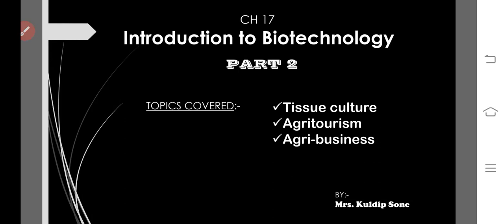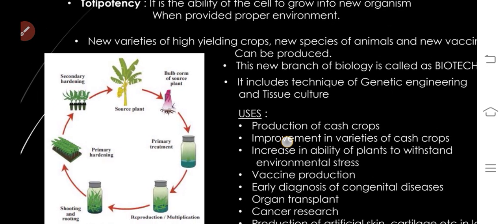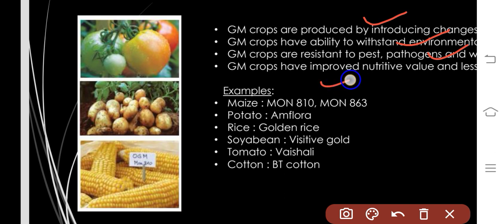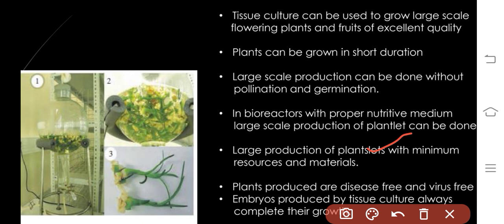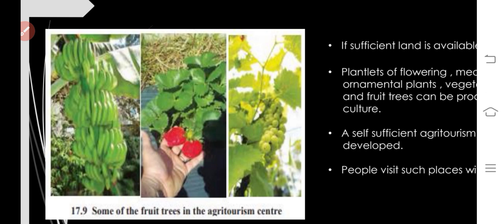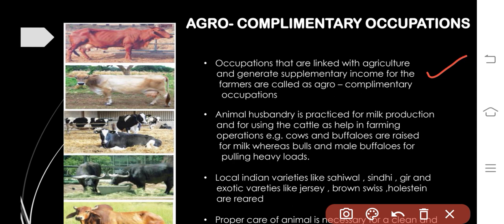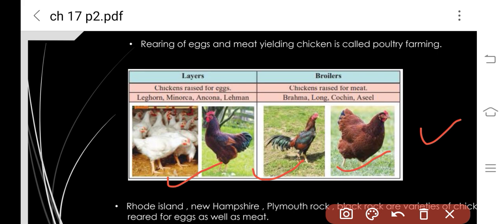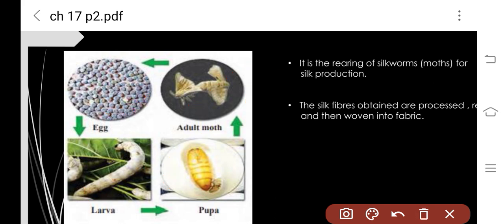Introduction to Biotechnology | Part 2 | 9th